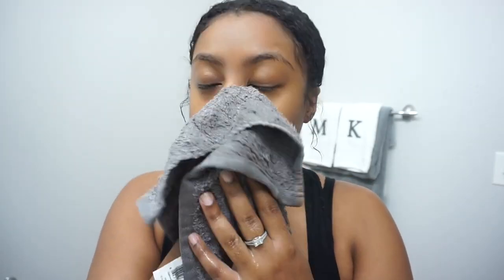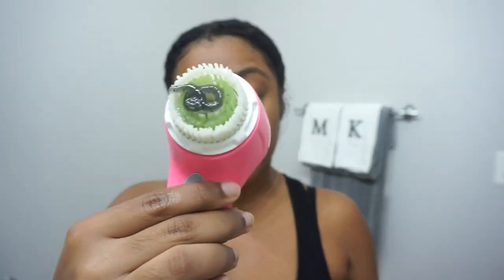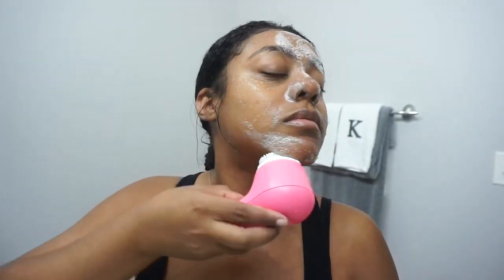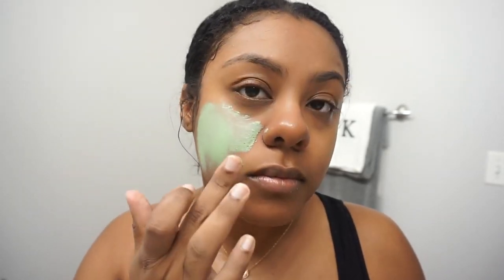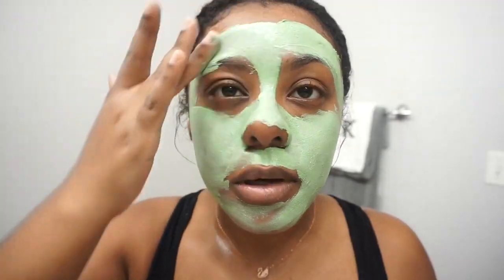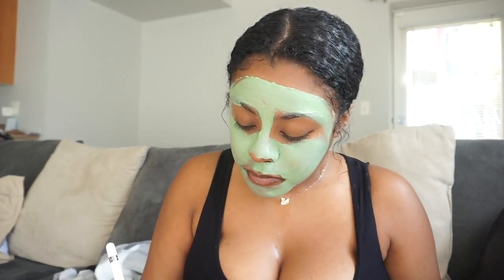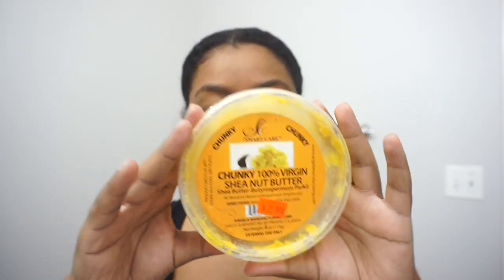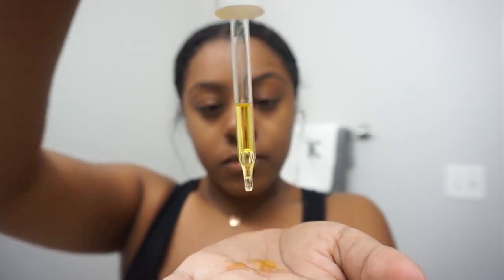Tom's of Maine Whole Care Natural Toothpaste with Fluoride, Cinnamon Clove, 4 0 oz 3 Pack 3